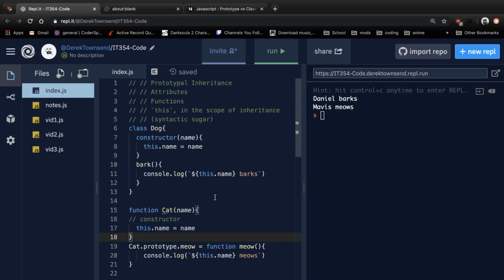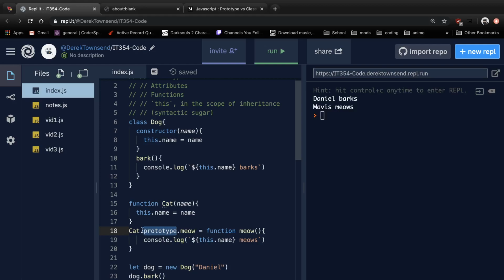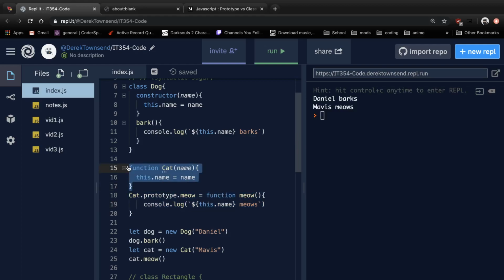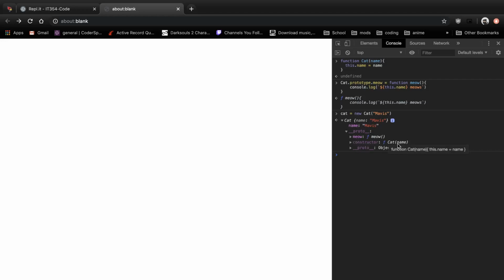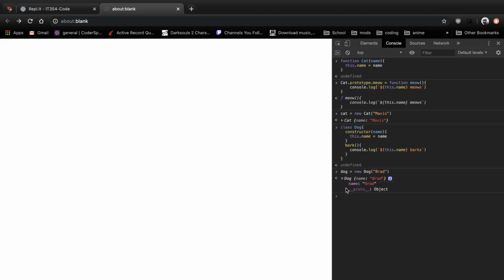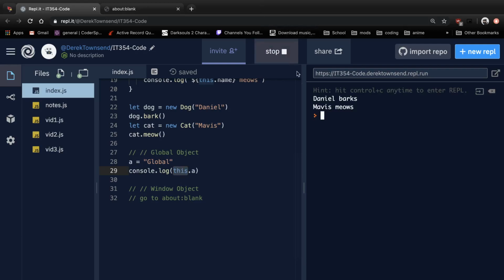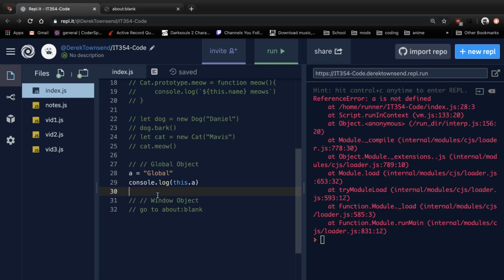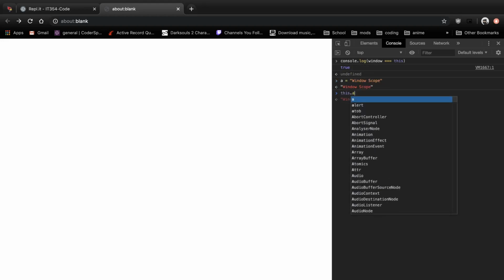IT354 - Video 4